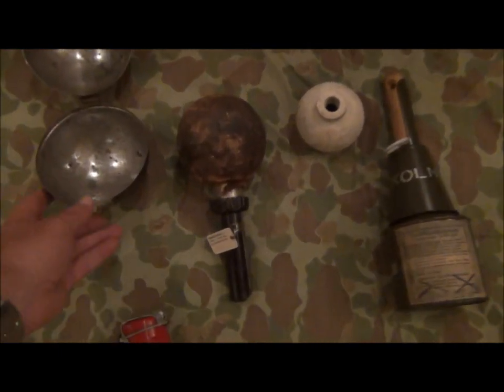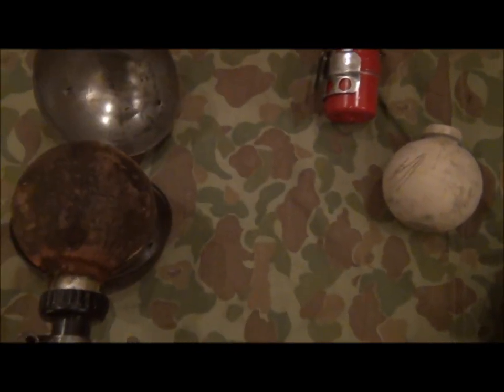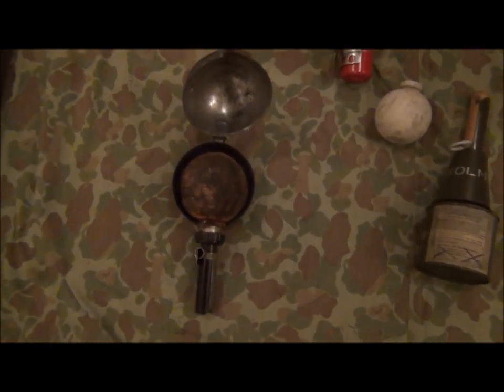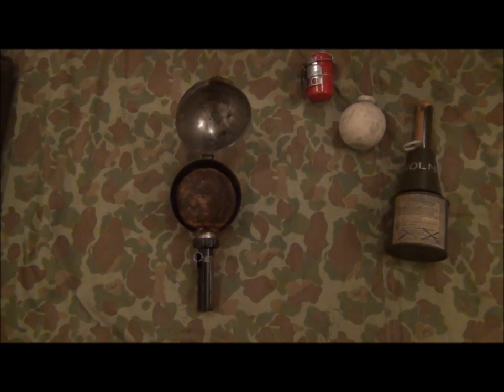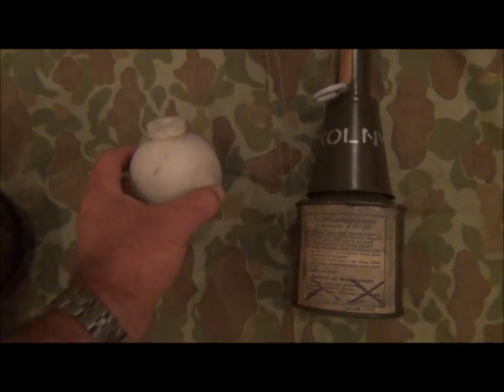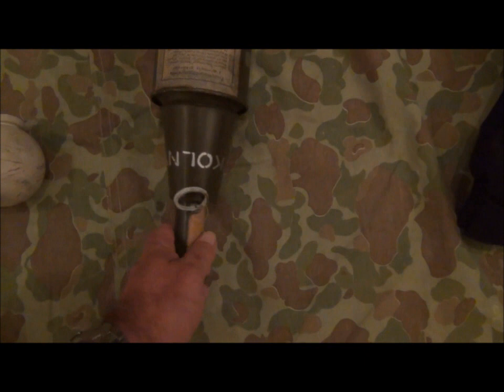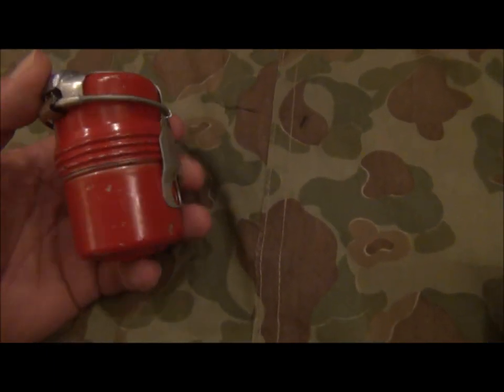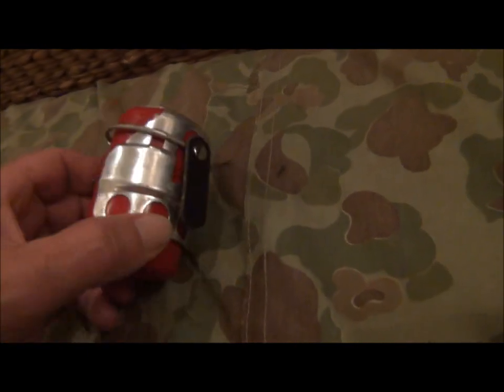Grenade 'Funnies' of WW2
Some unusual grenades